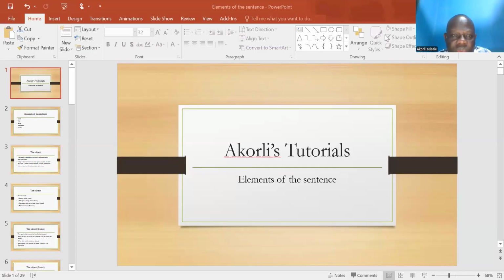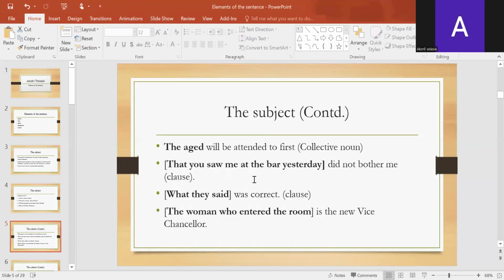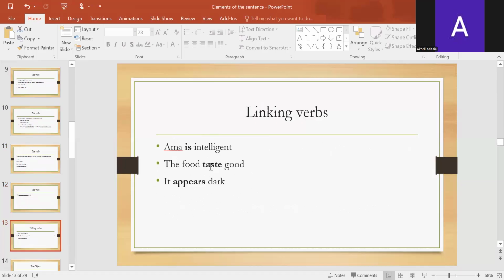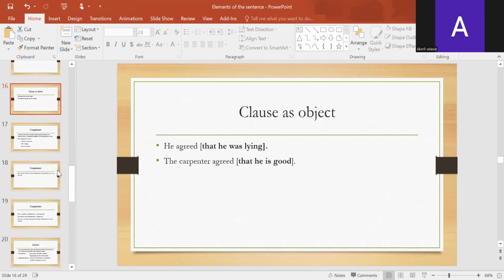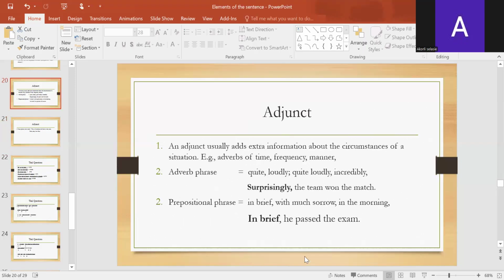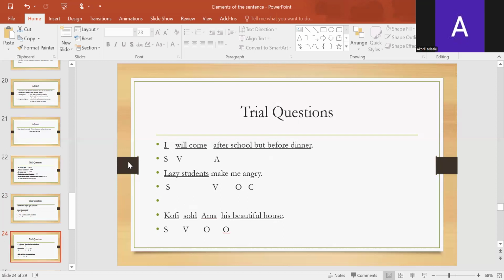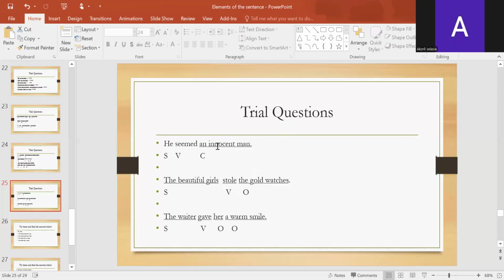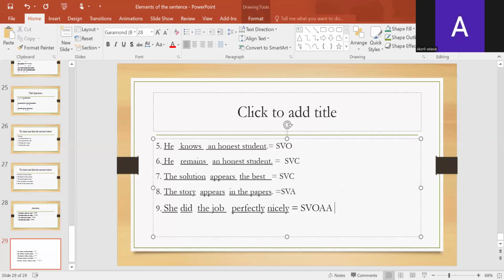Elements of the sentence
A tutorial on the topic elements of the sentence.